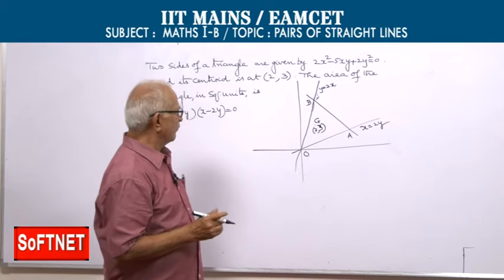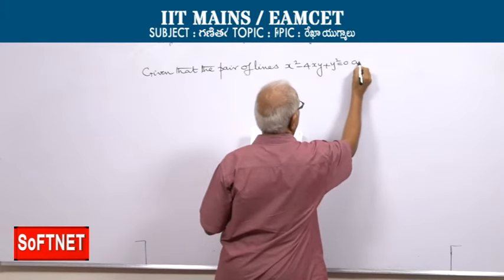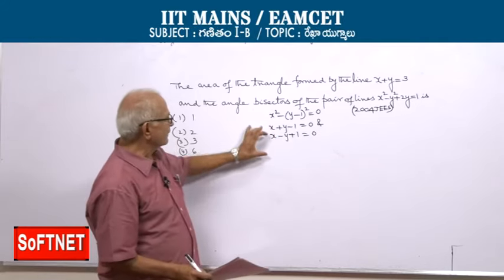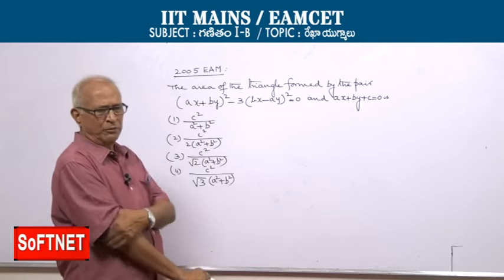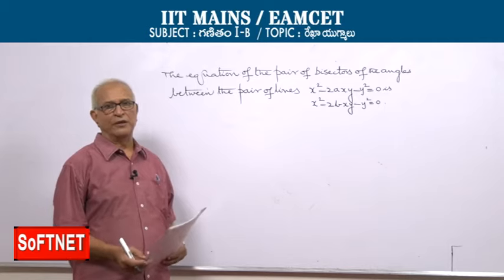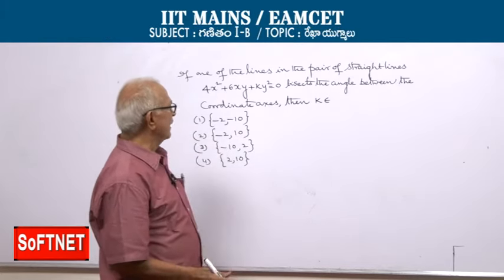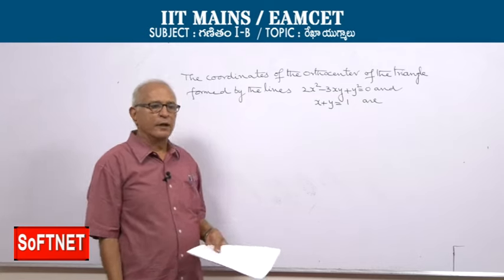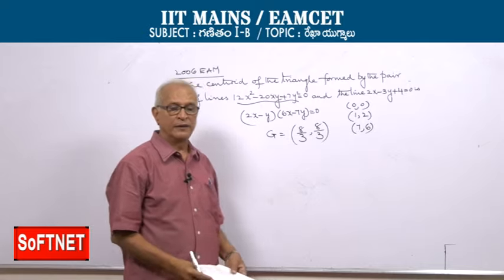Maths 1B || PAIRS OF STRAIGHT LINES - P2 || Padmanabham